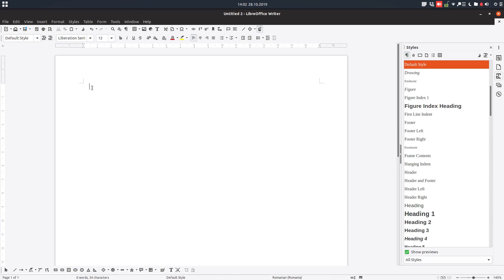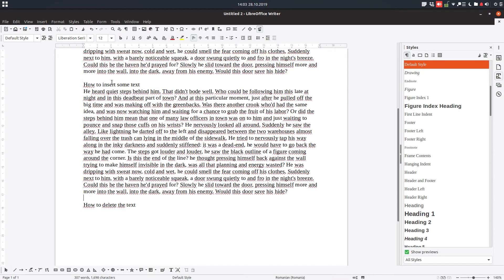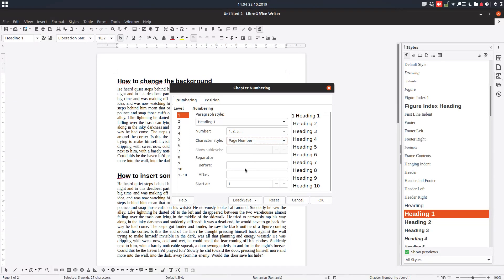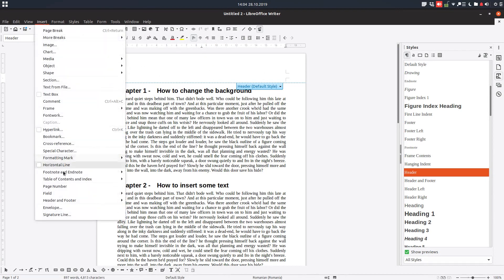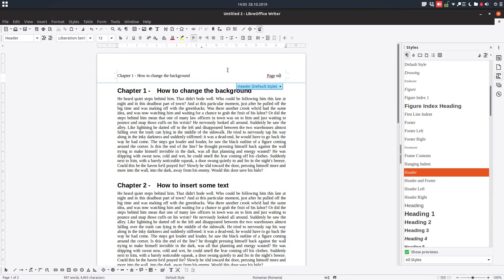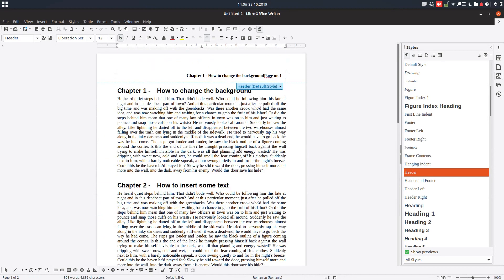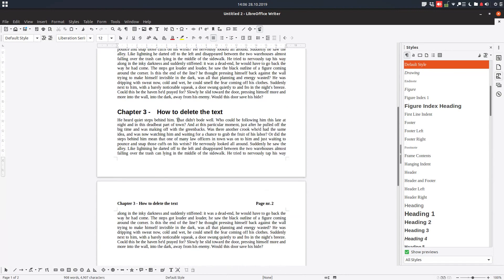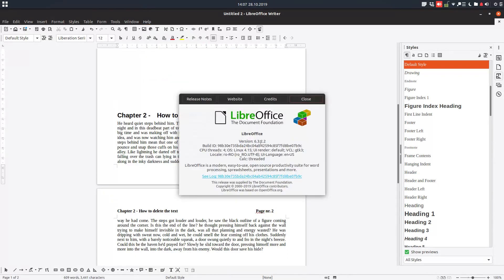How to insert chapter numbers in the header or in the footer in LibreOffice Writer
In this video we will learn how to insert chapter numbers in header or footer in LibreOffice.